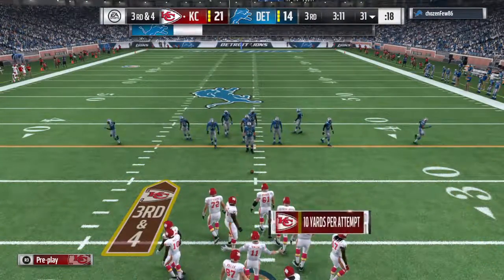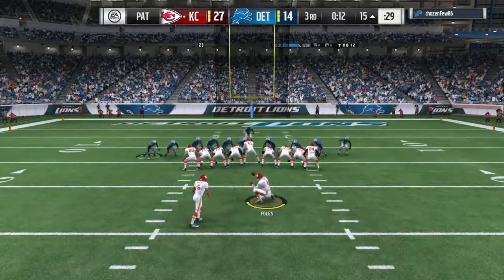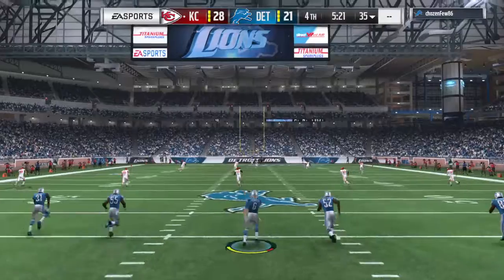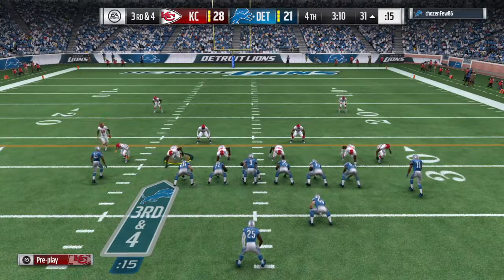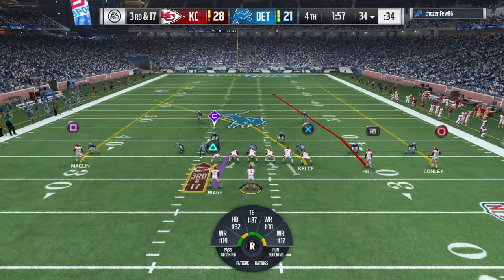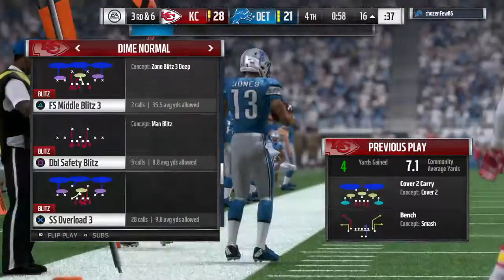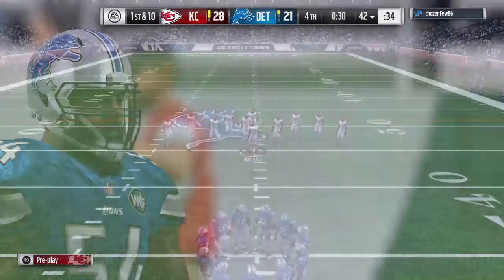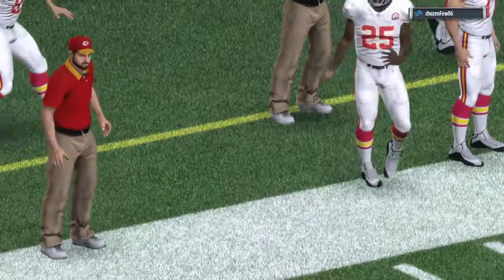Madden NFL 17 melt down in detriot